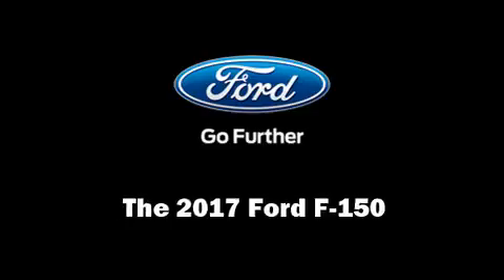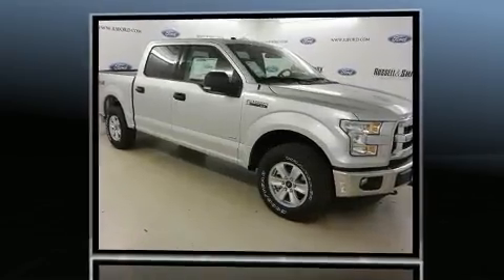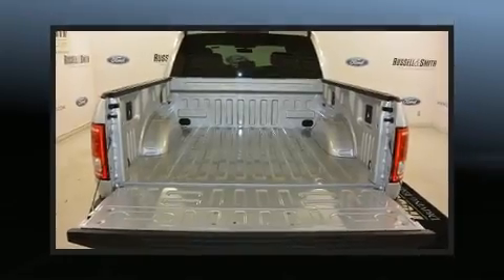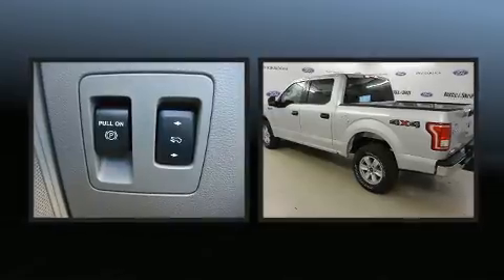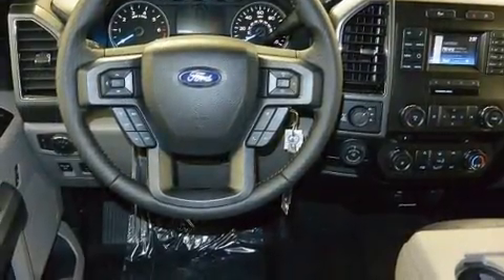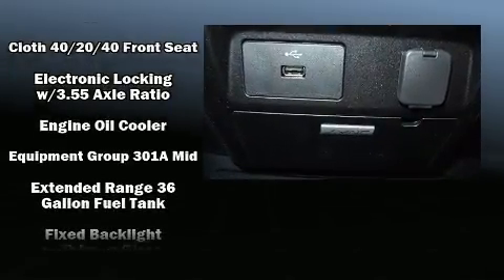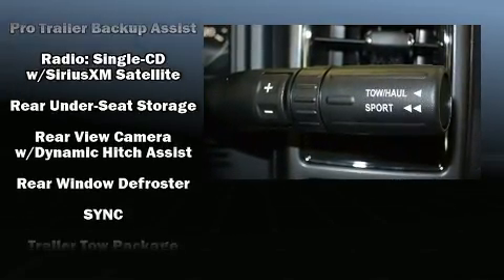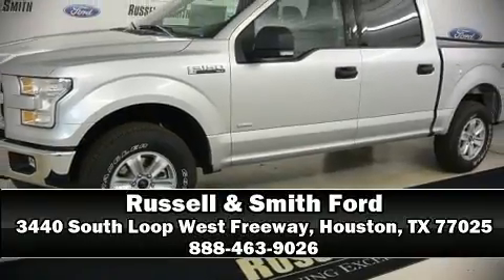2017 Ford F-150 XLT in Houston, TX 77025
3440 South Loop West Freeway

Get excited about the 2017 Ford F-150. It features an automatic transmission, 4-wheel drive, and a refined 6 cylinder engine. Top features include remote keyless entry, delay-off headlights, an outside temperature display, tilt steering wheel, power door mirrors, cruise control, a trailer hitch, and more. Power adjustable pedals allow the driver to optimize his or her driving position, enhancing visibility, comfort and safety. Premium sound drives 7 speakers, providing you and your passengers a sensational audio experience. Ford ensures the safety and security of its passengers with equipment such as: dual front impact airbags, head curtain airbags, traction control, brake assist, a security system, and 4 wheel disc brakes with ABS. For added security, dynamic Stability Control supplements the drivetrain. Our sales staff will help you find the vehicle that you've been searching for. We'd be happy to answer any questions that you may have. Come on in and take a test drive!